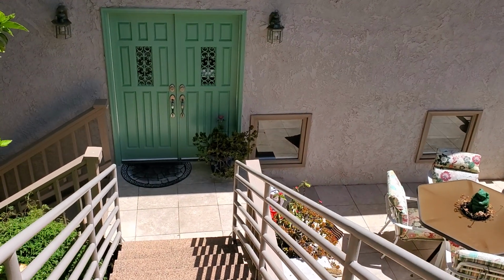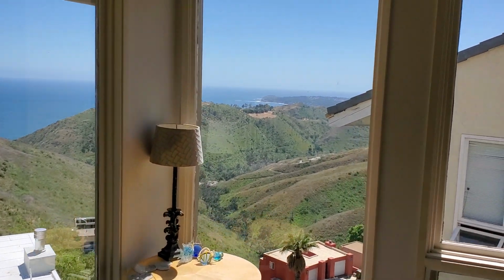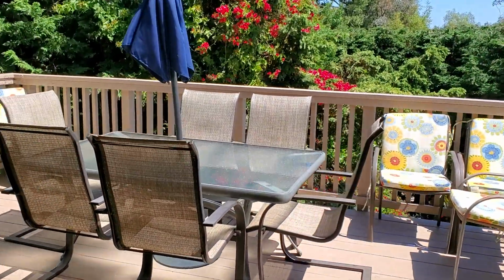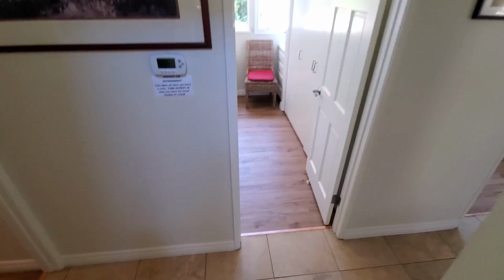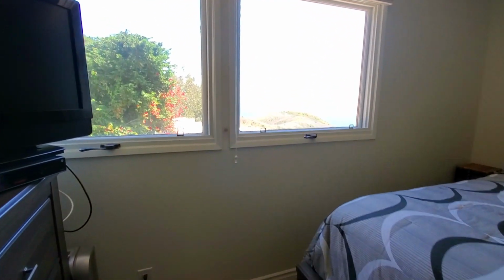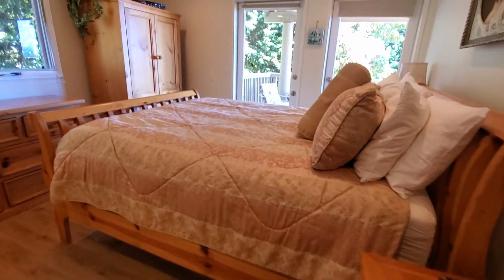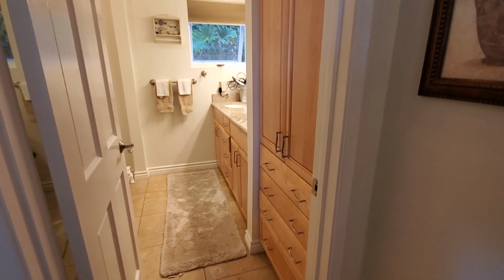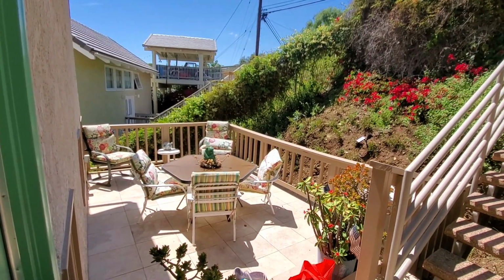Malibu Vacation Rental/Available for SHORT Term/ Big Ocean View, Close to Pepperdine/Great Reviews!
YOU are invited & encouraged to lease my piece of paradise, and I would be honored to host & welcome you.  I take pride in the cleanliness & hire a professional to clean it thoroughly after each guest!  No shared space, House is all yours, so social distancing can be achieved, and you will not have to interact with anyone during your stay!

Lease the Life! Live the Life! Experience the Life at Casa de la Nueva Vida! (It’s the house of new life!)  The experience will change your life!! Memories will be made.

My home had a rennovation in January 2020.  All three bedrooms and both bathrooms were freshly painted with new baseboards.  All three bedrooms have new vinyl flooring, no carpet in bedrooms anymore!

My home has upgraded California-style furniture in all rooms!  A New Samsung 53-inch TV in living room! All new queen- size pillow-top mattresses! I offer fresh white linens on the beds and fresh white towels in the baths. You will feel comfortable with the modern, upgraded, open floor plan, vaulted ceilings, hardwood floors, picturesque windows which allow for the sweeping-ocean and mountain views to explode. Turn your head and you will smell pink Jasmine flowers, deep pink tropical Bougainvillea plants, Birds of Paradise, Palm trees and dark purple ground cover. Enjoy nature at its best, then, hike, swim, walk, read, cook, shop and relax! This home features a close-in location in mid-Malibu with WI-FI connection.

Truly relax in this casual, beach-style, yet elegant home.  Prepare to spend a magical stay of sun-filled days as this home faces east and is light and bright all day.  There is no better place in Malibu to enjoy the nature you see from this deck while previewing the sunset with a glass of champagne or tall glass of ice tea.  There is a gas barbeque to prepare your evening meals.

The chef’s gourmet kitchen is a real plus for this home.  From the kitchen you will see and smell landscaping as well as see the brilliant ocean views.  You will take your food straight from the kitchen to the open deck and enjoy all meals previewing the expansive blue pacific.

There is one big and expansive great room where you can cozy up near the fireplace as you watch your favorite movies on a SAMSUNG, LED flat screen SMART TV. There are books to read as you relax in this serene setting.

Travelers from around the world have visited this vacation home.

Pepperdine families have visited often while visiting their students.  Many come for graduation, which leaves a very positive legacy in this home. It is fun to receive more souvenirs/collectibles/trinkets from my next visitors, vacationers and travelers.

Please write me with any questions!

Thank for reviewing my vacation rental!